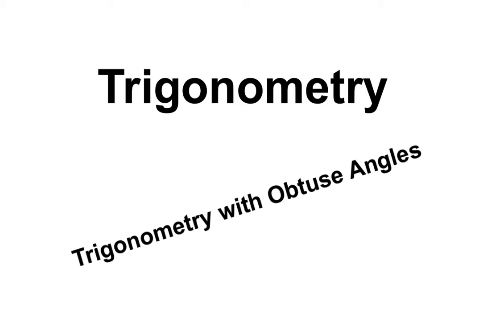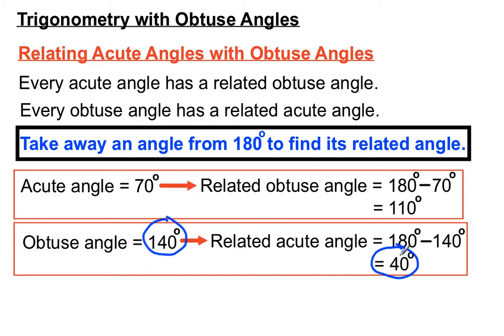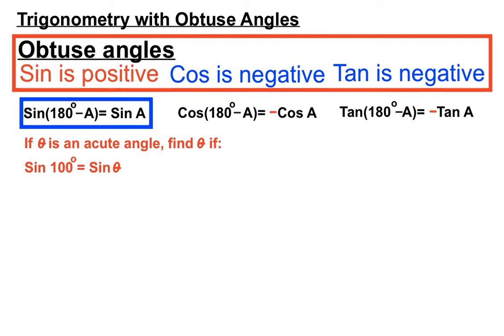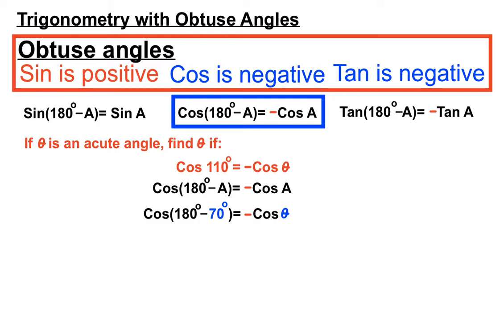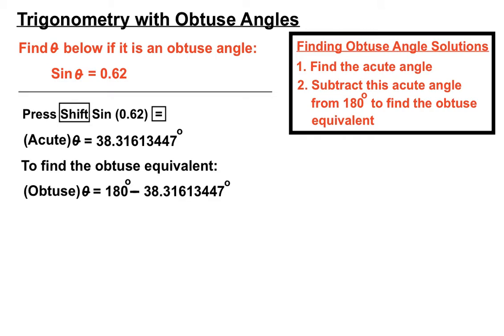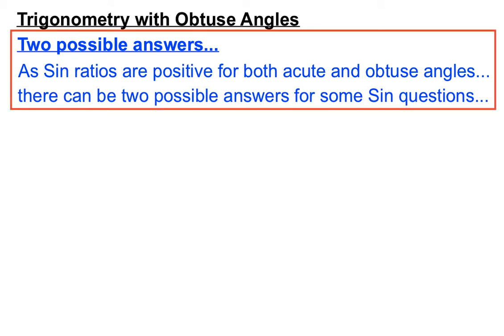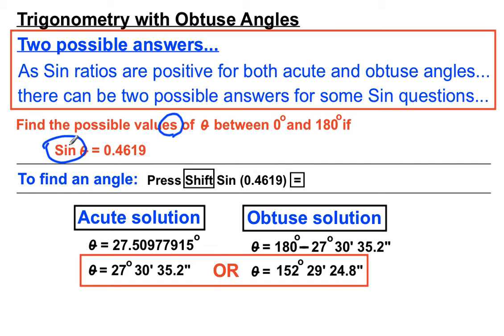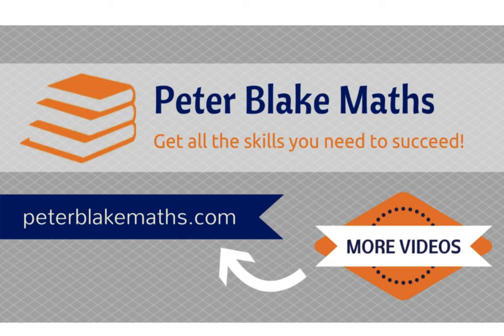Trigonometry With Obtuse Angles